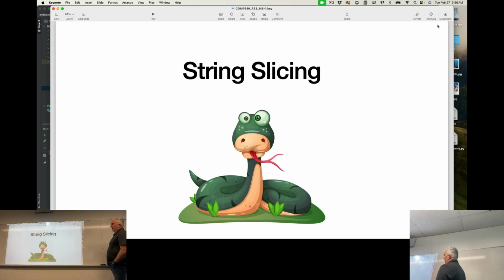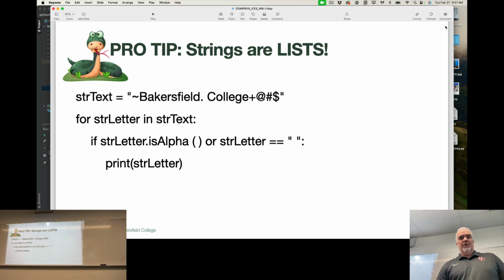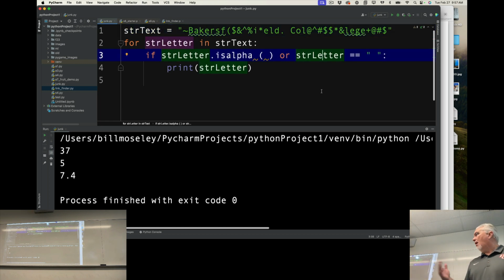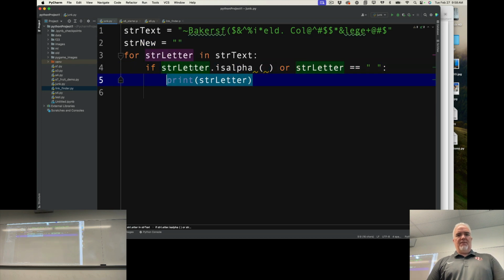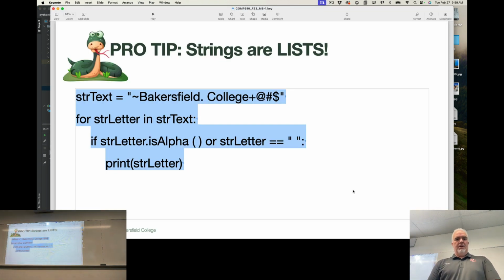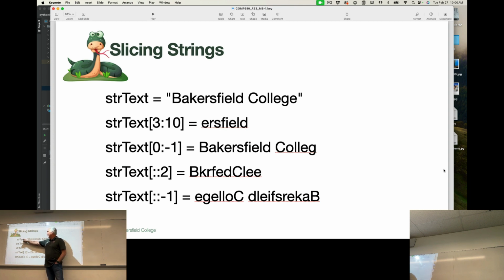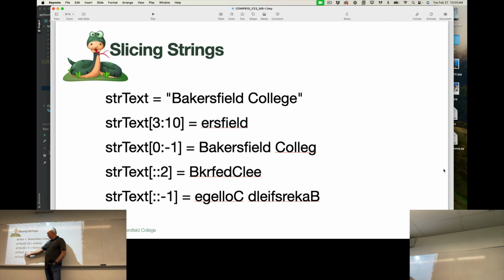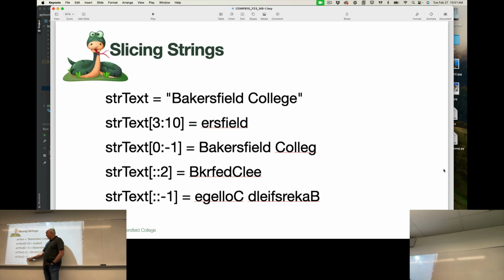Python - Module 8 - String Slicing (Spring 2024)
Using array methods and thinking to slice and manipulate strings.